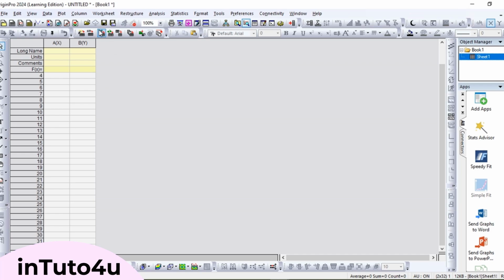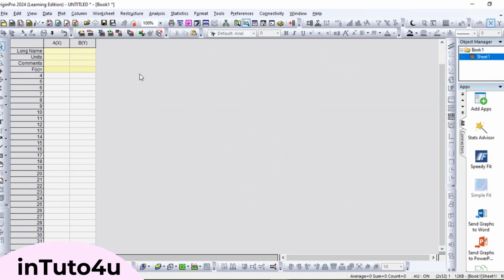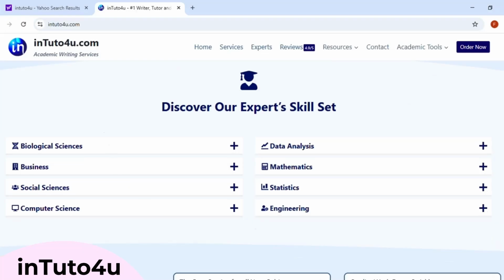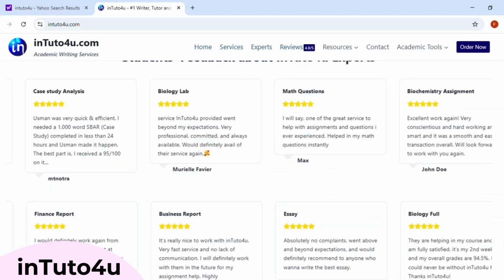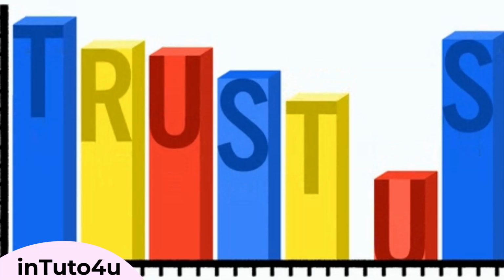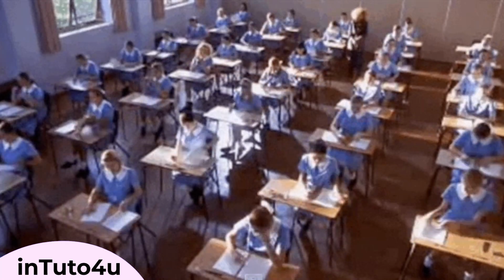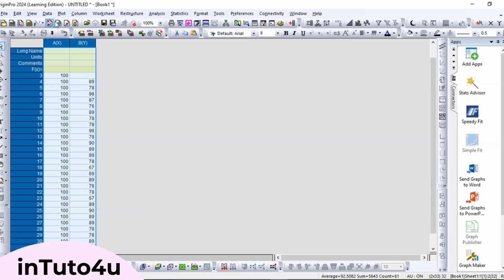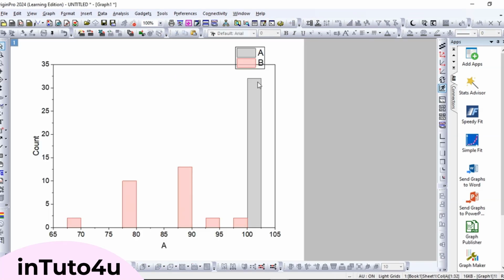Histogram Graph vs Bar Graph in 2026.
Histogram vs Bar Graph – Simple Explanation with Excel & Origin 📊
Confused between a histogram and a bar graph? Don’t worry! In this video, I’ll explain the exact difference using a real Excel dataset and show you how to plot both in Origin software.

You’ll learn:
✅ What is a Histogram and when to use it
✅ What is a Bar Graph and when to use it
✅ Key visual differences (touching vs separate bars)
✅ How to create Histogram in Origin from Excel data
✅ How to create Bar Graph in Origin with categories

If you’re a student, researcher, or data enthusiast, this tutorial will help you visualize data professionally.

🔥 Plus, for more free academic tutorials, Excel & Origin tips, and research tools, visit Intuto4U.com
 – your ultimate hub for learning and research support!